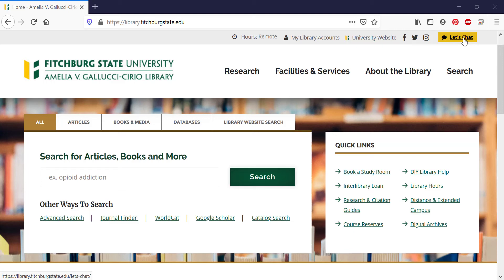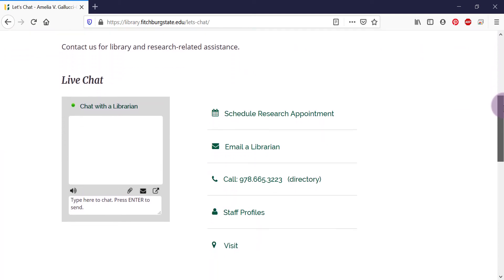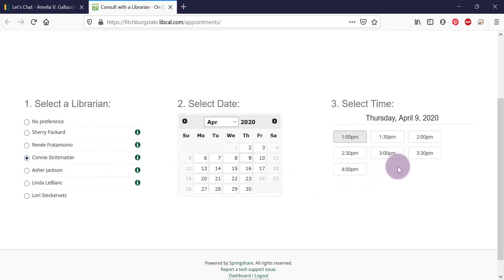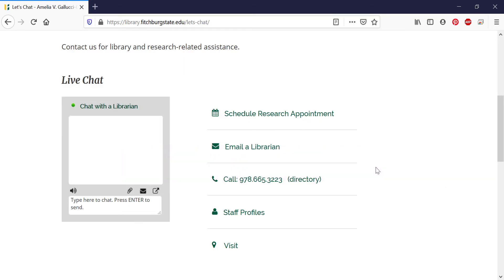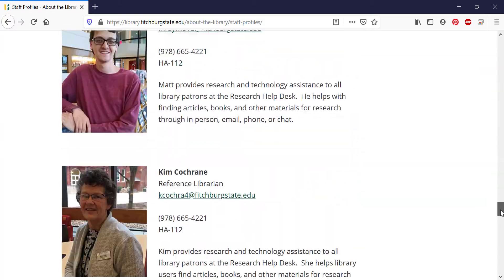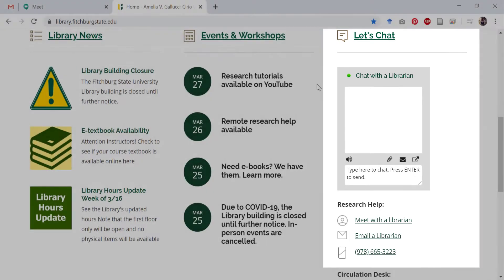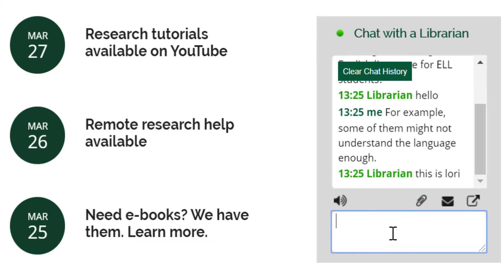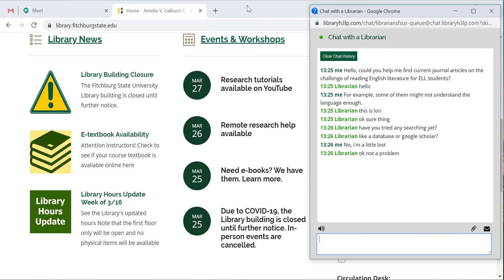Let's Chat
Learn how to reach out to a librarian for help using chat reference, email, and research appointments.